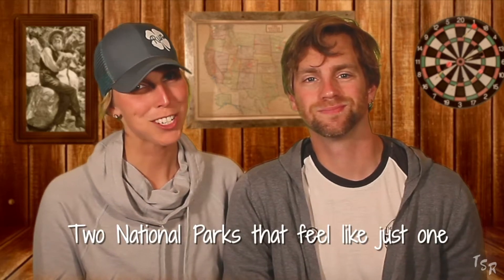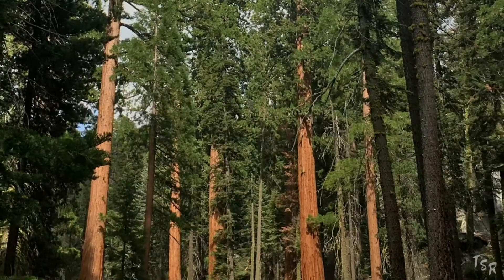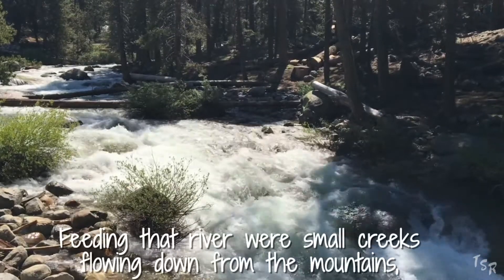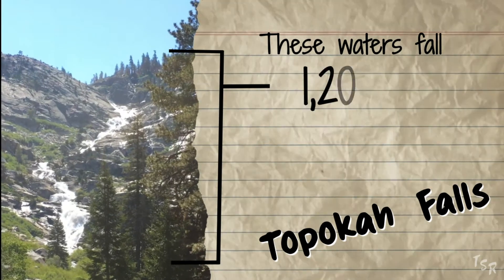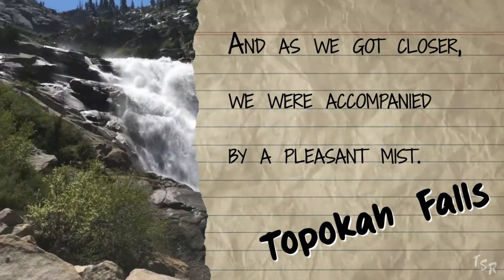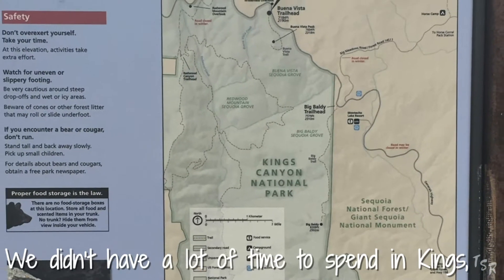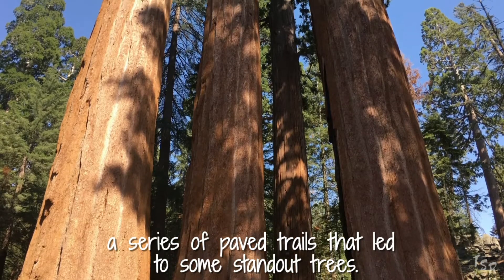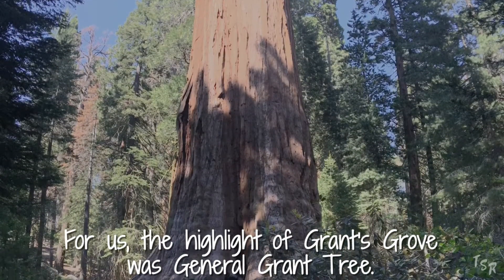Topokah Falls & Kings Canyon ParksWestDestiny - Episode 12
Sequoia & Kings Canyon National Park are neighbors! In this episode we check out their highest waterfall and see some of the highlights of Kings Canyon.

Join us, Shawn & Allie, for our entire ParksWestDestiny journey, as we travel the western United States and explore the beauty it has to offer. Lots of helpful tips on driving, hiking, camping, outdoors, and exploring in general throughout the series.

If you're looking to plan a road trip, or National Parks getaway of your own, this series is a great place to get some ideas. Enjoy our journey from the comfort of your mobile device, but hopefully, we inspire you to take your own adventure, by Taking the Scenic Route.